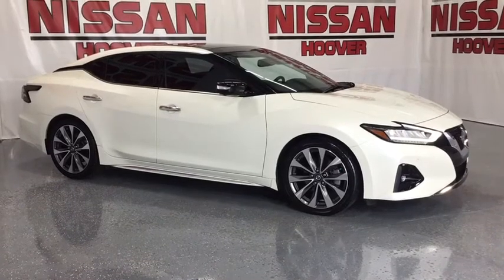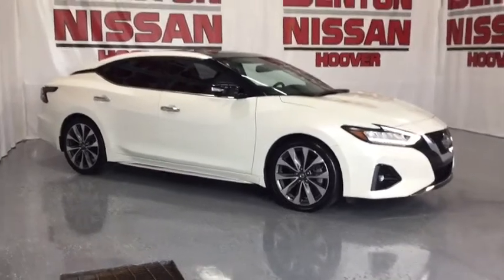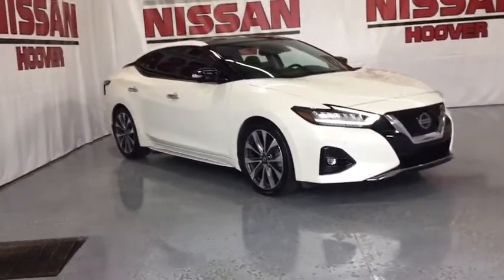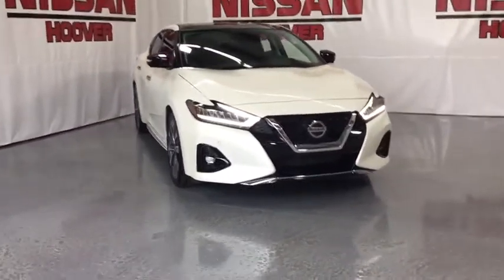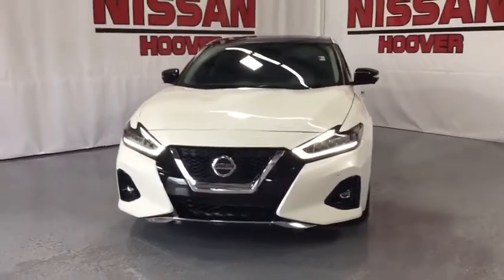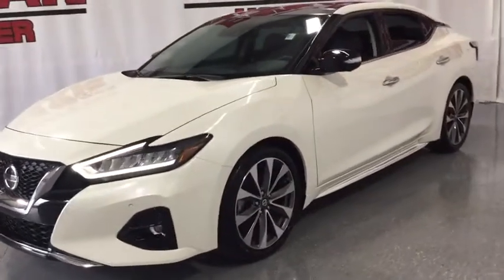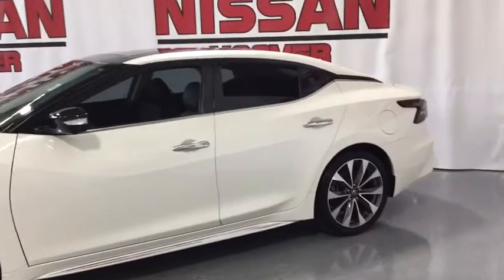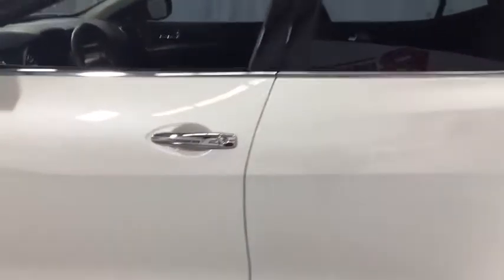2019 Nissan Maxima Birmingham, Hoover, Pelham, Chelsea, Trussville, AL L382911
Pearl White Tricoat Used 2019 Nissan Maxima available in Hoover, Alabama at Benton Nissan of Hoover. Servicing the Birmingham, Pelham, Chelsea, Trussville, AL area.

*CLEAN CARFAX* *ONE OWNER* BACKUP CAMERA HEATED SEATS *NAVIGATION/NAV/GPS* *SUNROOF/MOONROOF* **LEATHER** *MANAGERS SPECIAL* *NISSAN LEASE RETURN* *HARD TO FIND* *LOW MILES* *STILL UNDER MANUFACTURERS WARRANTY* LIFETIME WARRANTY (ASK DEALER FOR DETAILS) 11 Speakers 4-Wheel Disc Brakes ABS brakes Air Conditioning Alloy wheels AM/FM radio: SiriusXM Auto High-beam Headlights Auto tilt-away steering wheel Auto-dimming door mirrors Auto-dimming Rear-View mirror Automatic temperature control Blind spot sensor: Blind Spot Warning (BSW) warning Brake assist Bumpers: body-color CD player Compass Delay-off headlights Distance pacing cruise control: Intelligent Cruise Control (ICC) Driver door bin Driver vanity mirror Dual front impact airbags Dual front side impact airbags Electronic Stability Control Emergency communication system: NissanConnect Services Four wheel independent suspension Front anti-roll bar Front Bucket Seats Front Center Armrest Front dual zone A/C Front fog lights Front reading lights Front Zero Gravity Climate-Controlled Seats Fully automatic headlights Garage door transmitter: HomeLink Heated door mirrors Heated front seats Heated steering wheel Illuminated entry Illuminated Kick Plates Illumination Package Knee airbag Low tire pressure warning Memory seat Navigation System NissanConnect featuring Apple CarPlay and Android Auto Occupant sensing airbag Outside temperature display Overhead airbag Overhead console Panic alarm Passenger door bin Passenger vanity mirror Power door mirrors Power driver seat Power moonroof Power passenger seat Power steering Power windows Premium Ascot Leather-Appointed Seat Trim Premium Paint - Pearl White Radio data system Radio: AM/FM/CD Audio System w/Navigation Rain sensing wipers Rear anti-roll bar Rear reading lights Rear seat center armrest Rear side impact airbag Rear Window Blind Rear window defroster Remote keyless entry Rocker Panel Moldings Security system Speed control Speed-sensing steering Speed-Sensitive Wipers Split folding rear seat Sport steering wheel Steering wheel memory Steering wheel mounted audio controls Tachometer Telescoping steering wheel Tilt steering wheel Traction control Trip computer Turn signal indicator mirrors Variably intermittent wipers Ventilated front seats.NISSAN OF HOOVER! YOUR FRIENDS IN THE CAR BUSINESS! HOME OF THE LIFETIME WARRANTYBenton Nissan of Hoover is your friend in the car business!